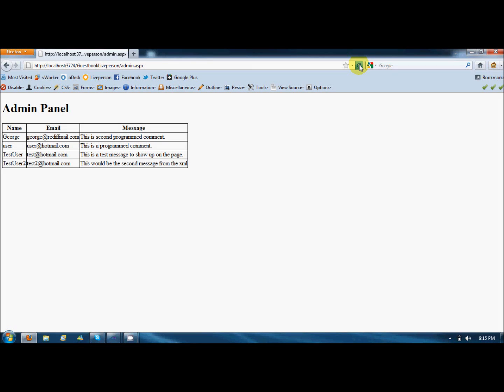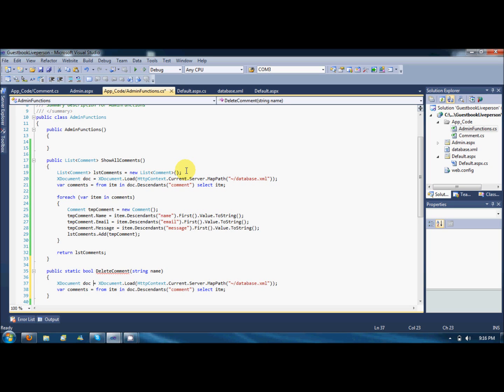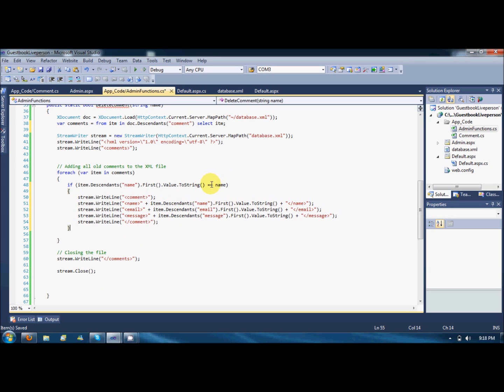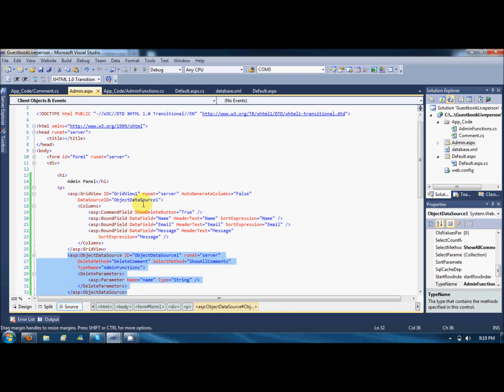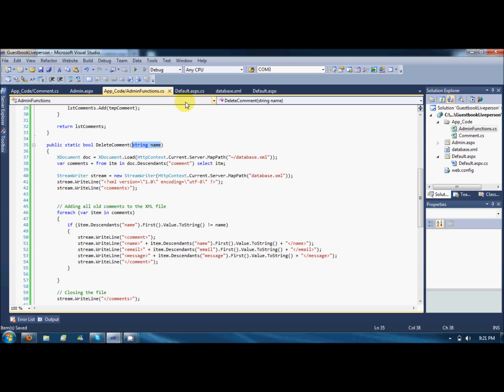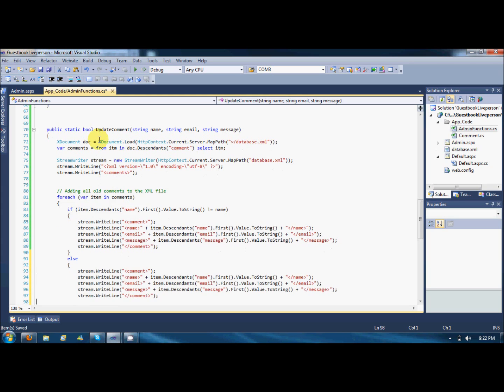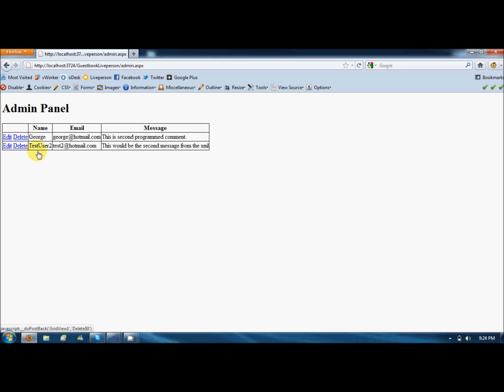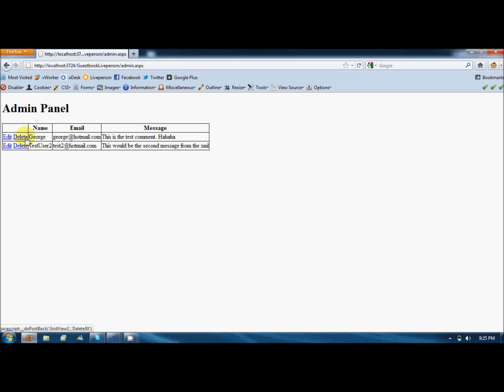Making XML Guestbook C# ASP .NET Tutorial Part 3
In this tutorial, I am going to show you how to make a guestbook in ASP .NET C# and XML as a datasource with the help of LINQ.